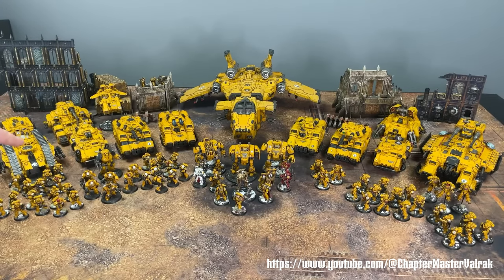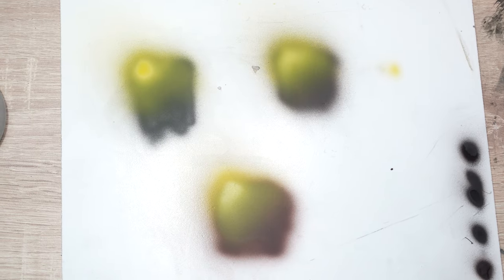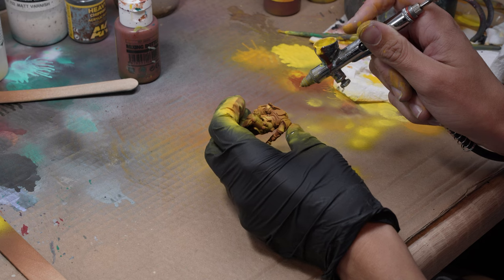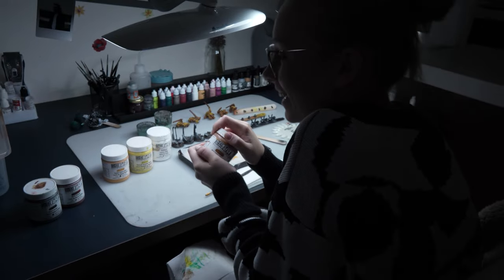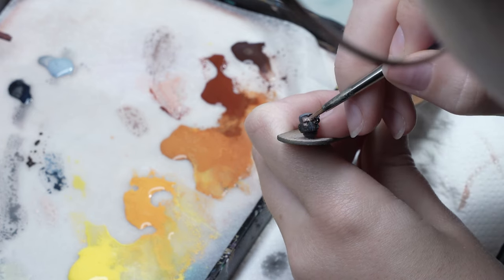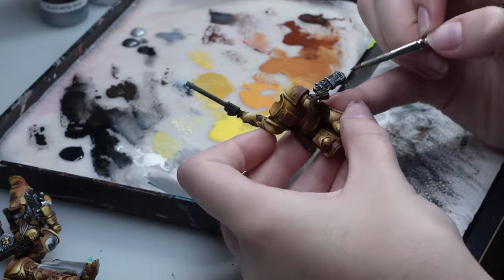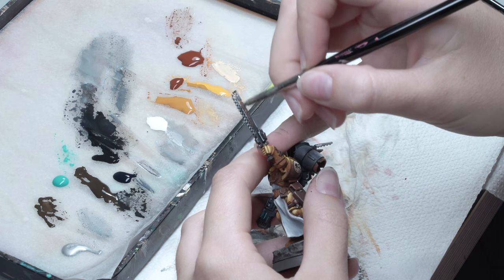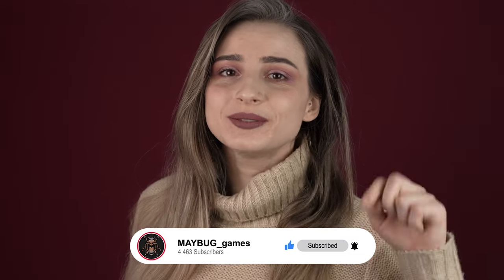Favourite YELLOW BOYS | Imperial Fists Army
Master the art of painting Imperial Fists with this step-by-step tutorial! 🚀 Whether you're a seasoned hobbyist or just starting out, join us on a colorful journey through the techniques and tips to bring these iconic Space Marines to life. From armor highlights to intricate details, this guide covers it all. Grab your brushes, pick your paints, and let's transform blank miniatures into glorious warriors of the Imperium! Happy painting, fellow Warhammer enthusiasts!